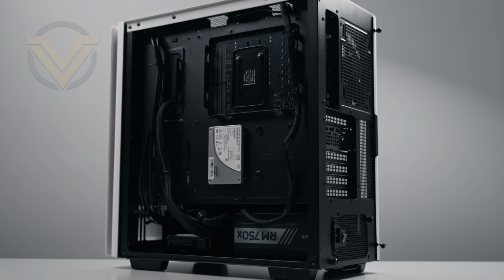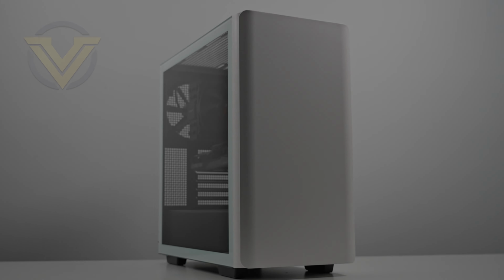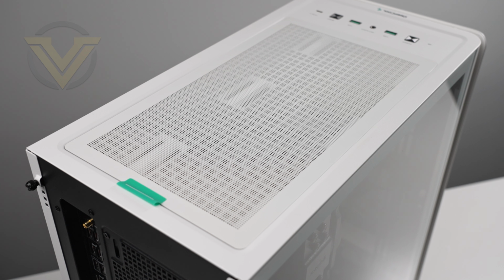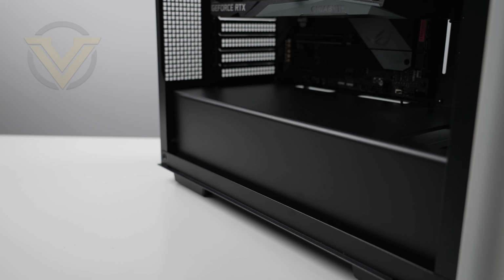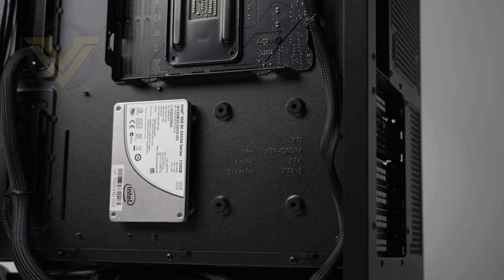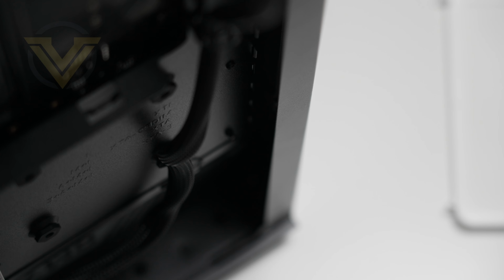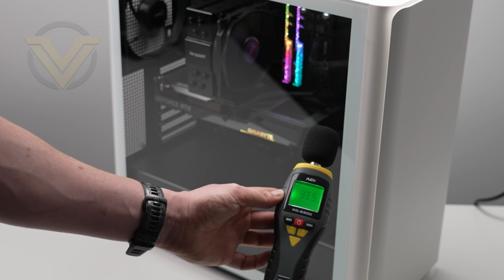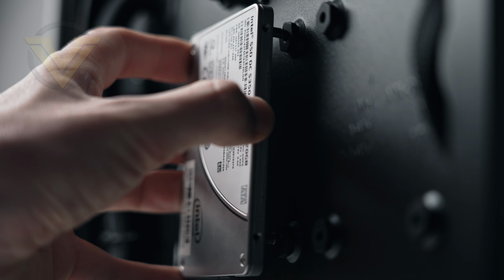Deepcool CK500 Review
A video review of the DEEPCOOL CK500 Mid Tower Case.